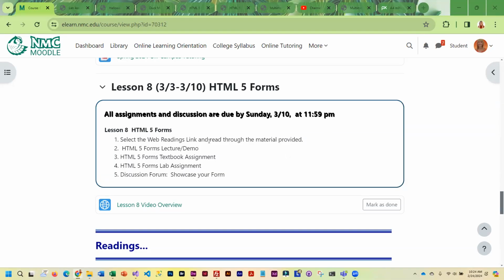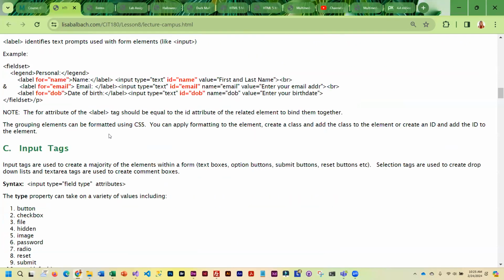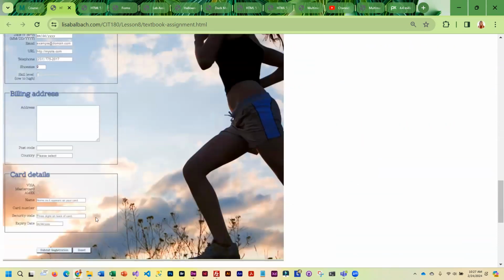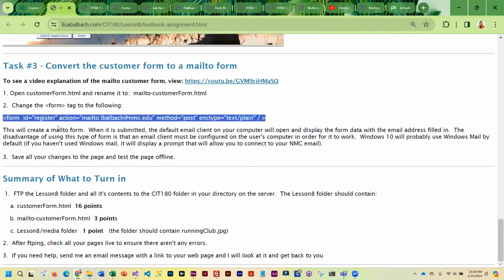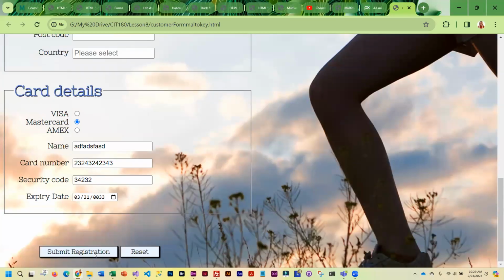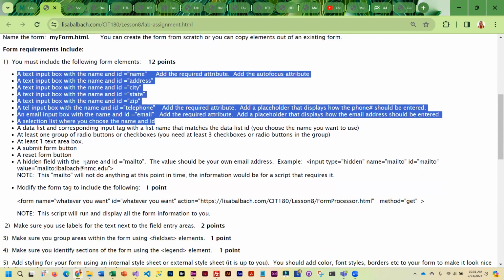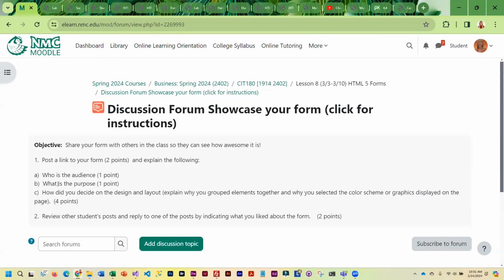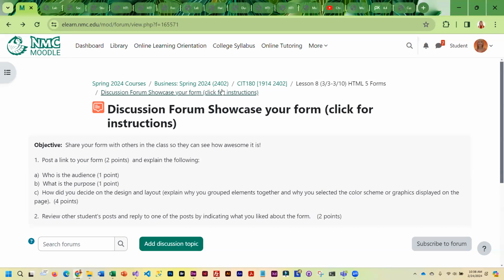CIT180 Lesson8 Overview Spring 2024